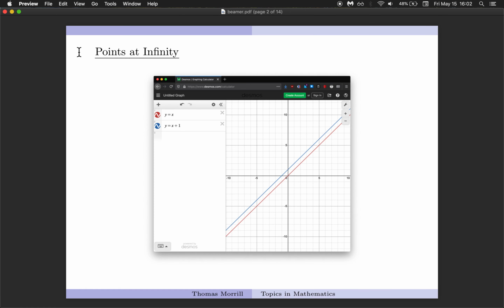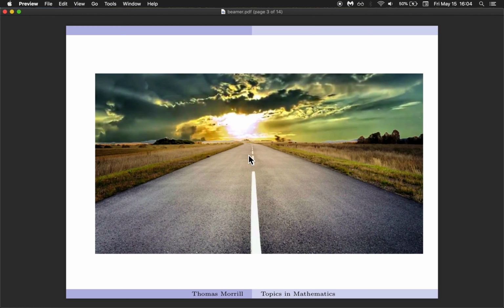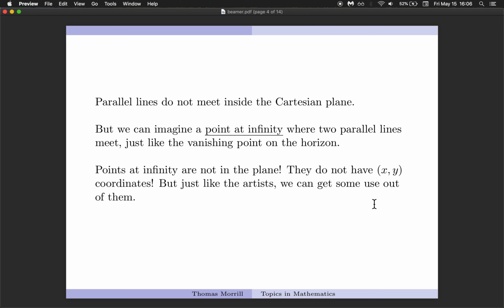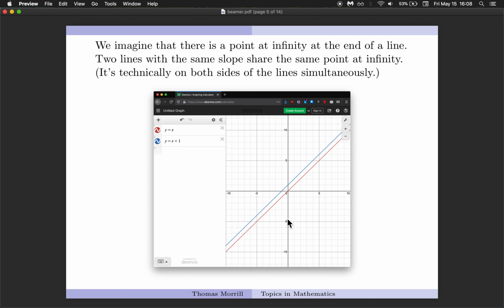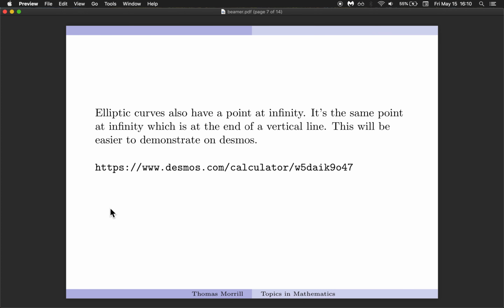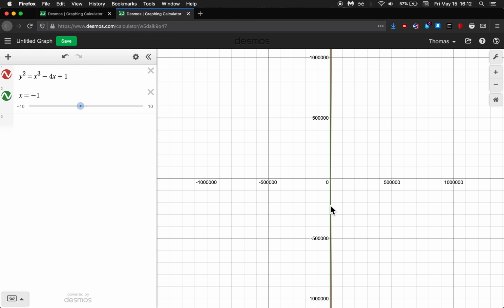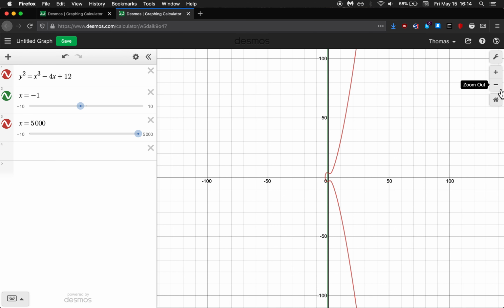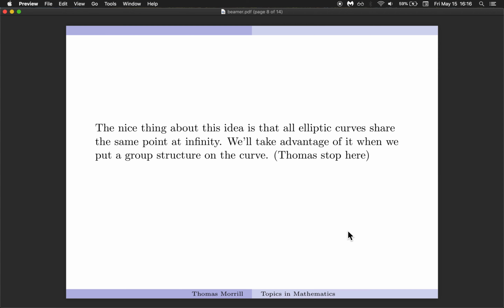ZPEM3301 - Points at Infinity